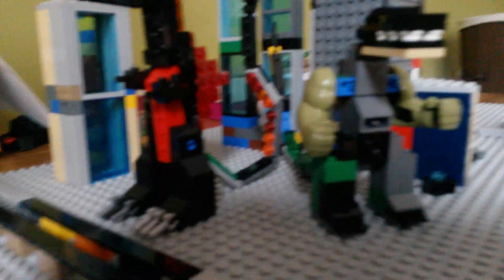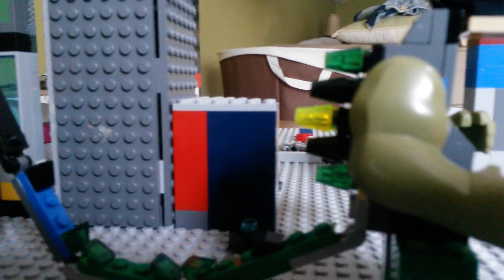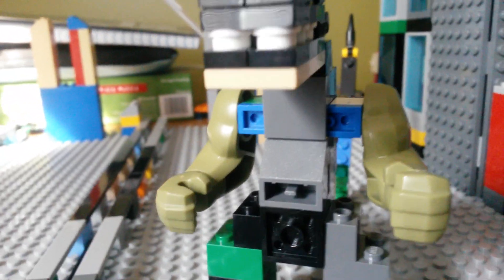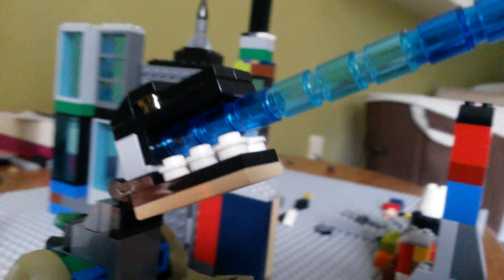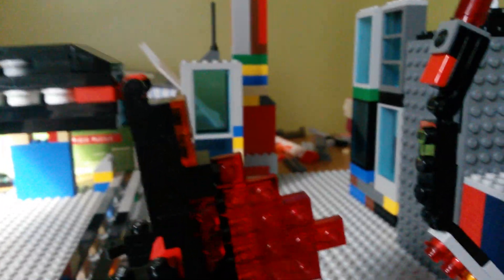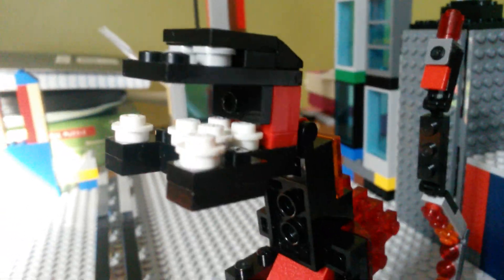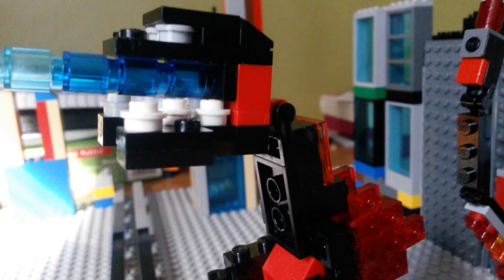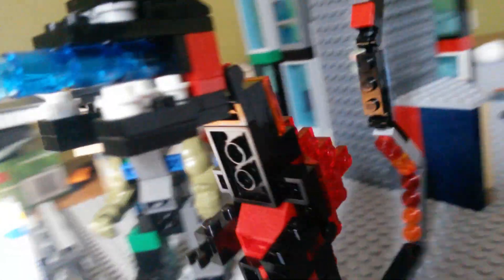[OLD] LEGO Creations: Godzilla 2014 & Shin Gojira